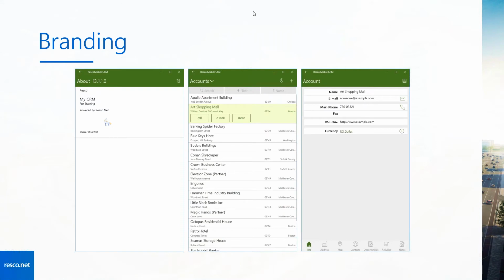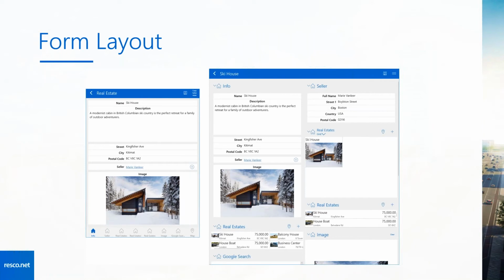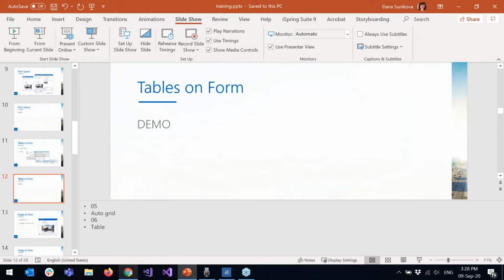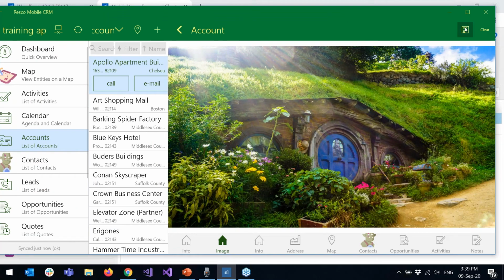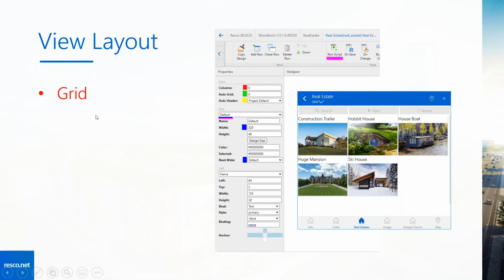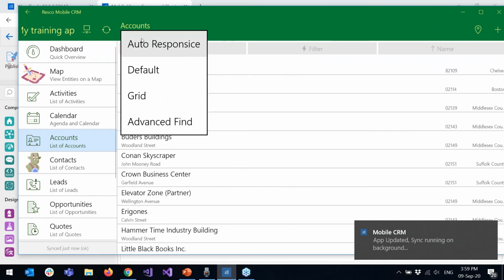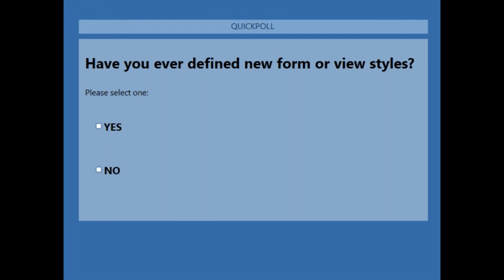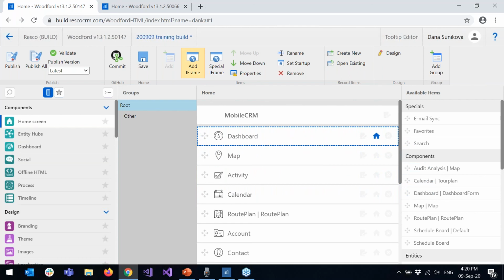Online training: Resco User Interface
This webinar is a part of our User Interface course in the Resco Academy
This course includes not only theory but also hands-on exercises, so you can train your skills too.
After this training, you will be able to decide which form and view layout suits your purpose the best, apply your own color schemes, understand the work with images, and set the view and form styles.

Architecture and functionality are the alpha and omega of any product, including mobile software.
However, it is the design and overall look ‘n’ feel that drives user engagement.

In this online training, we will show you how you can make:
- your app’s  user interface even more pleasing to the eye
- key information immediately reachable from the view and form, and at the same time adjusted to the screen size

To do so, we will demonstrate the customization of
- the layouts and styles of forms and views
- color schemes
- images in the app

In a few simple steps you can improve the user adoption of your solution, eliminate extensive scrolling to access vital information, and speed up the entire workflow.